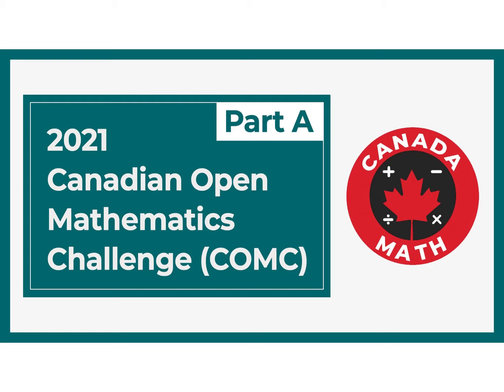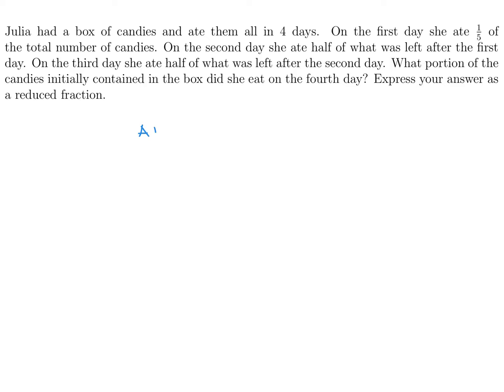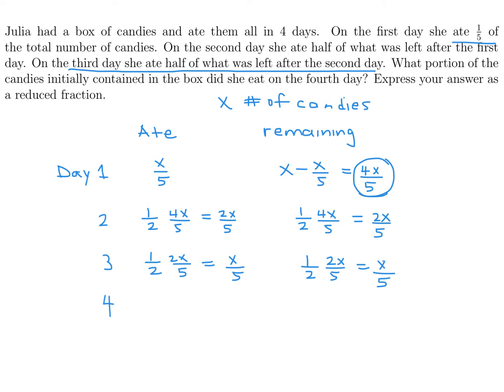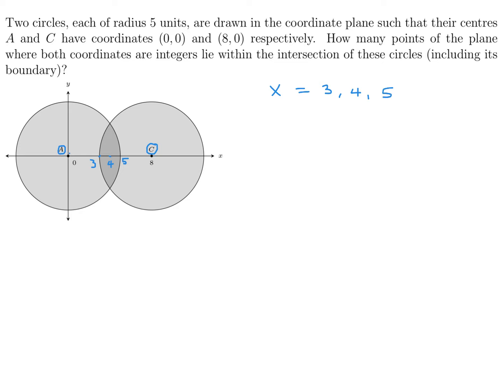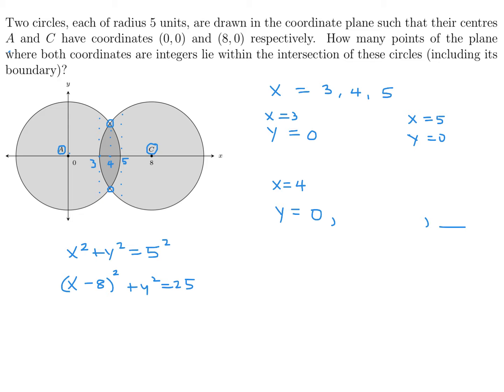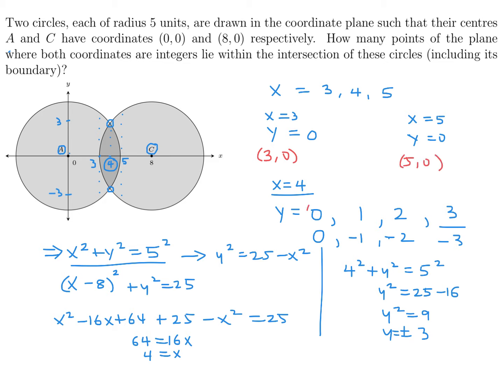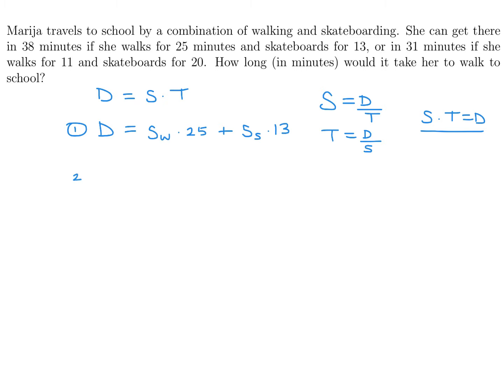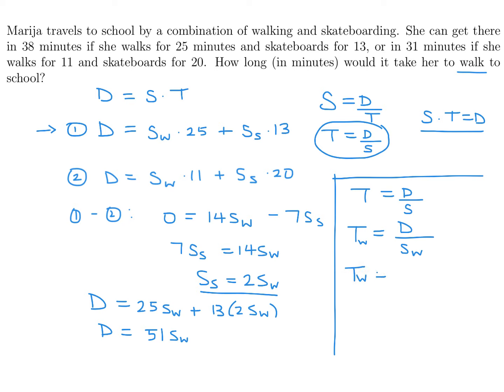2021, Canadian Open Mathematics Challenge (COMC) | Part A